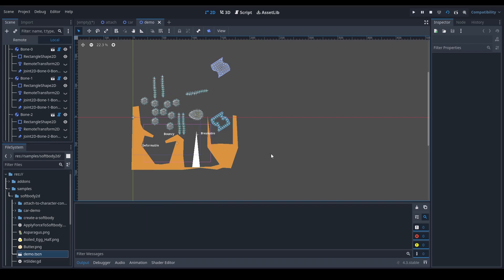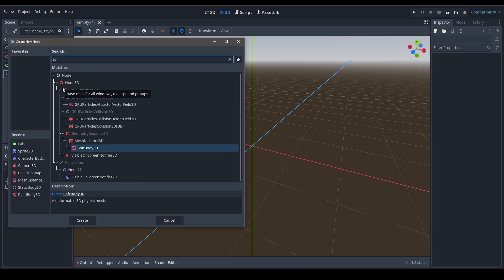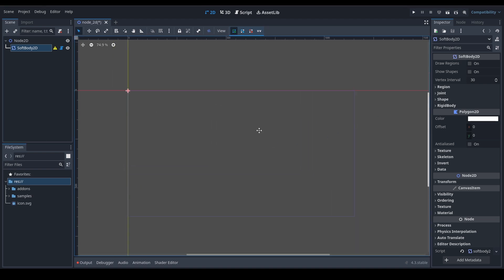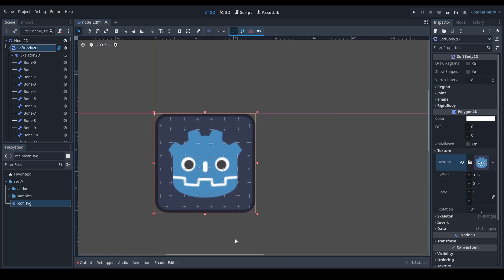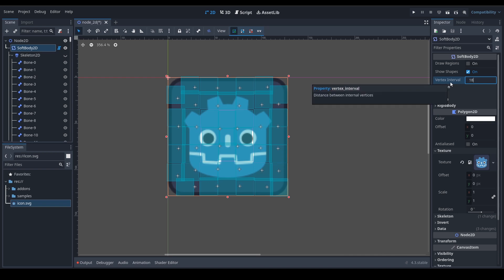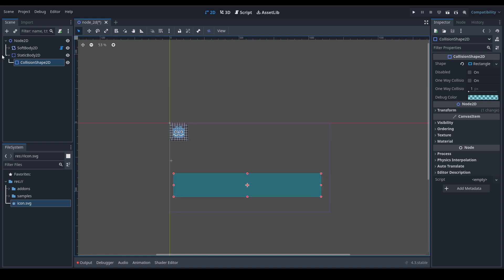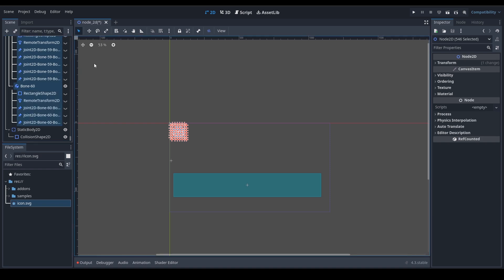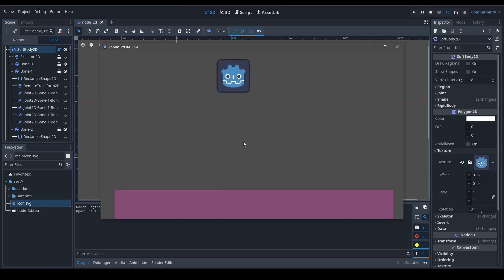how Setup2D SoftBody in Godot 4.3+